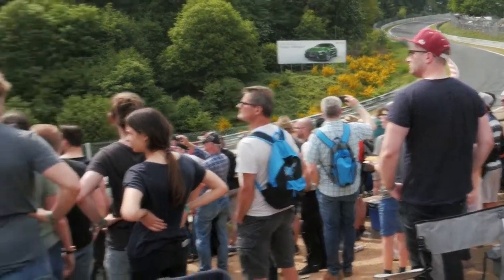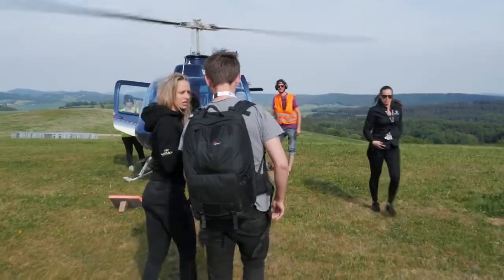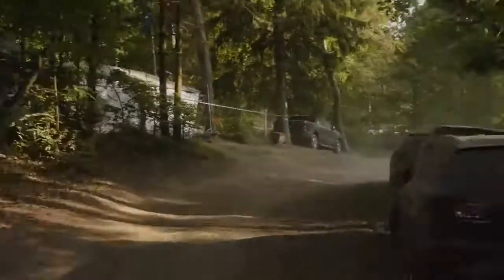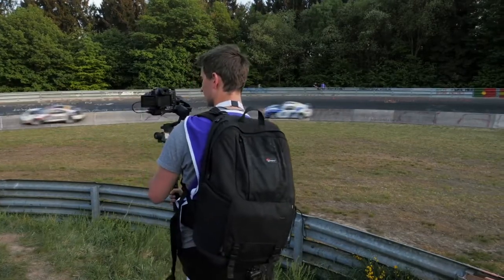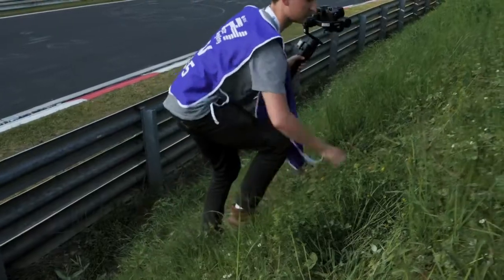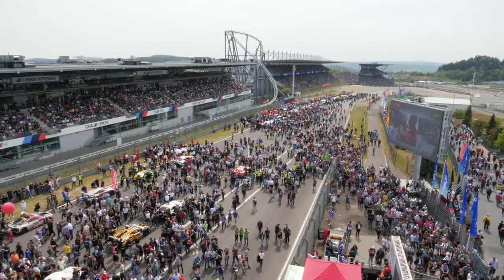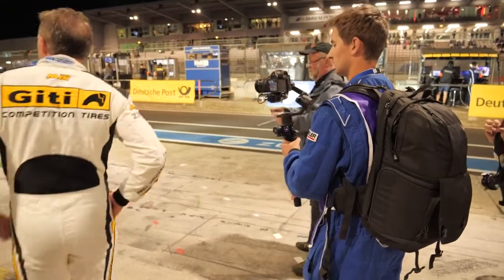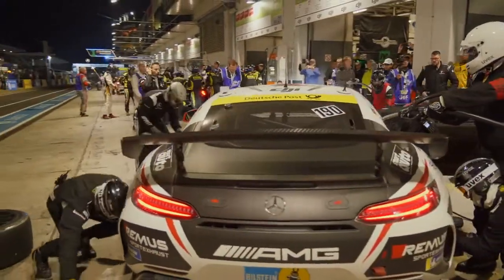DJI Ronin S Challenge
SYNC d.o.o. DJI Official Distributor for BiH